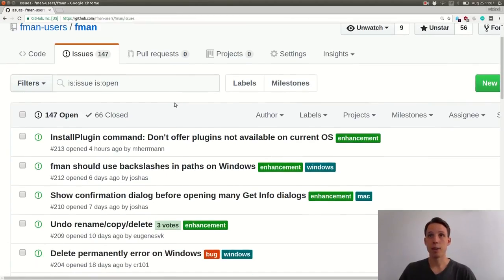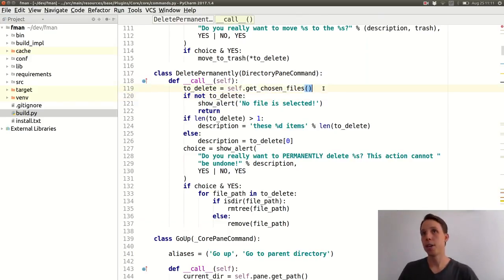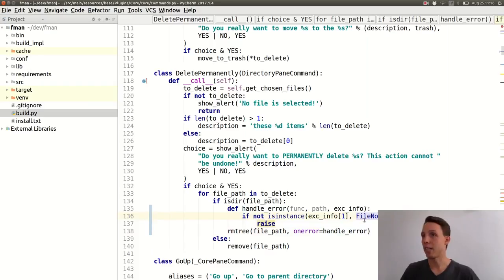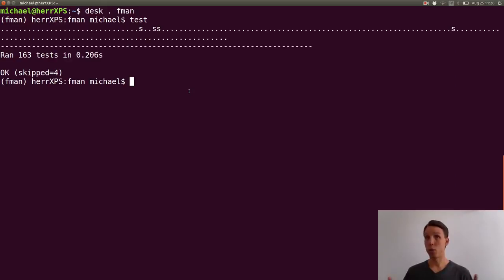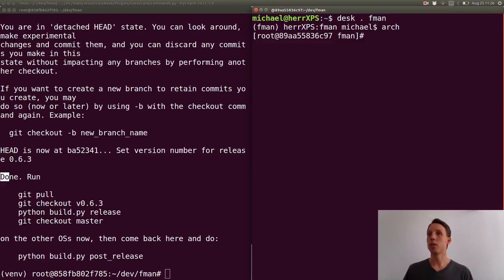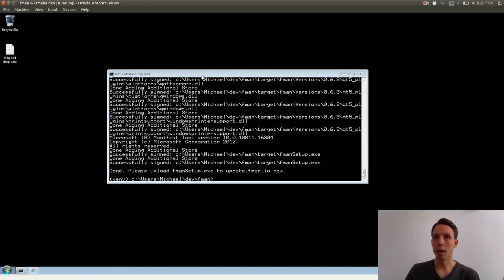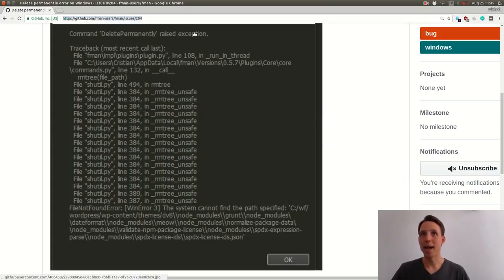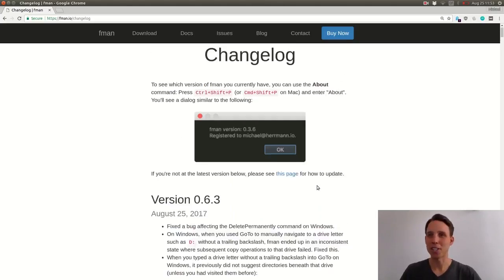Releasing fman 0 6 3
This video shows how I released version 0.6.3 of my file manager,